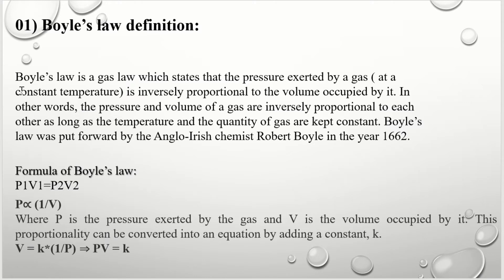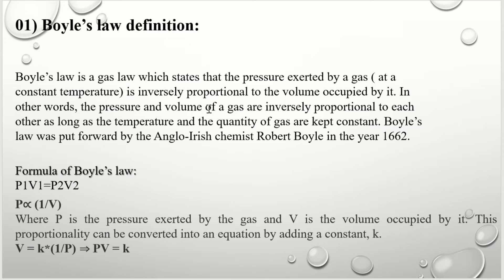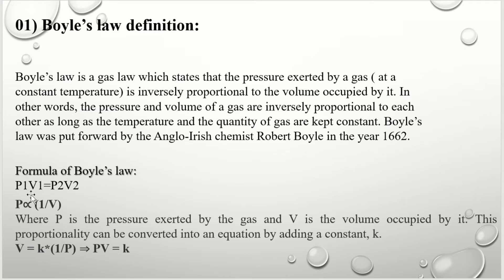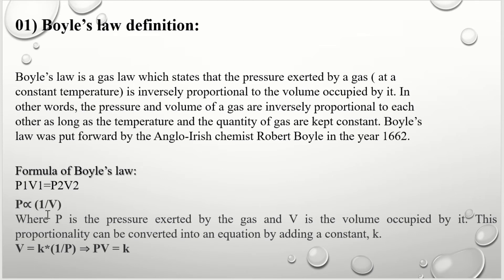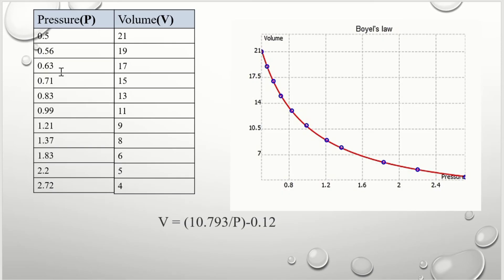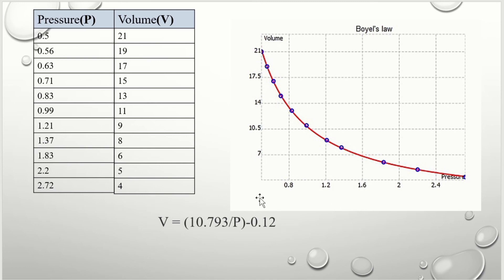Application Of Curve Fitting in Boyle's Law